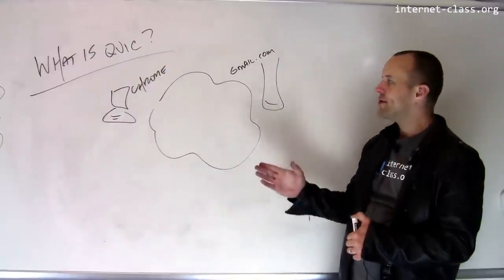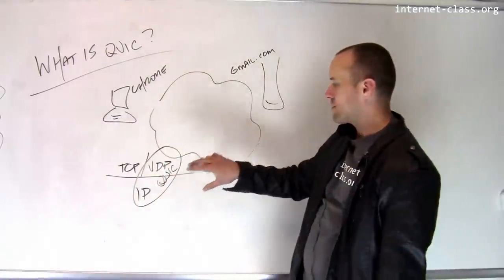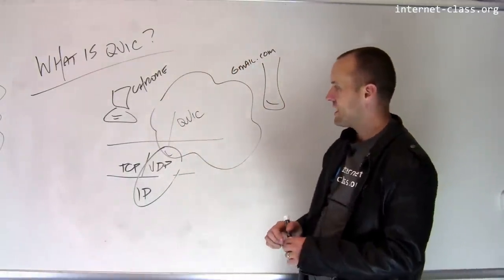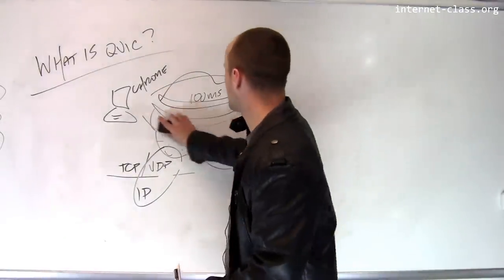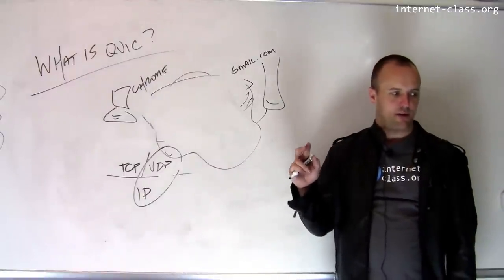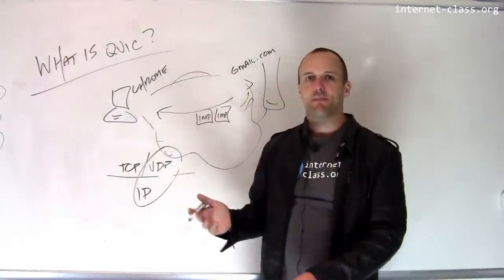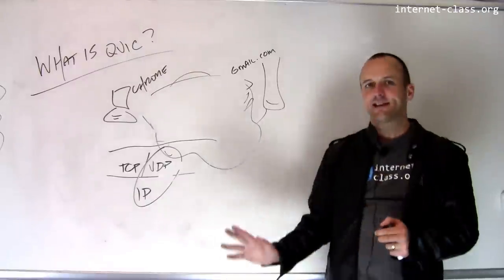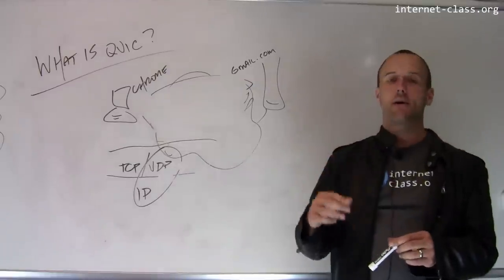What is QUIC?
Among the many problems with TCP is that the approach to reliably delivering data between machines is one-size-fits-all. But not every connection has the same needs, and some have extra information that can be used to improve reliable transport. Partly to enable innovation and customization at the transport layer (and partly to address well-understood problems with TPC), Google has created and is rolling out QUIC: Quick UDP Internet Connection. QUIC enables secure connections to be established using fewer round-trips, reducing connection latency—​particularly when reconnecting to servers that have been used before. QUIC is also designed to fetch all of the multiple resources typically needed to render a web page using a single connection while avoiding the head-of-the-line that TCP would cause.